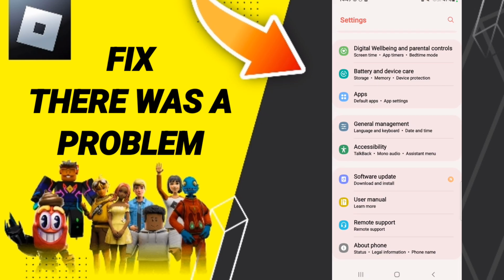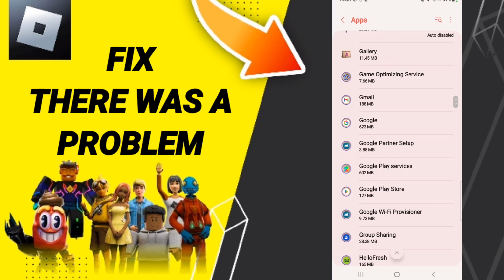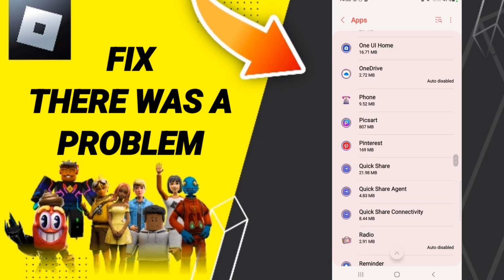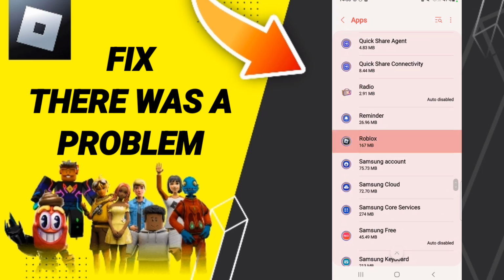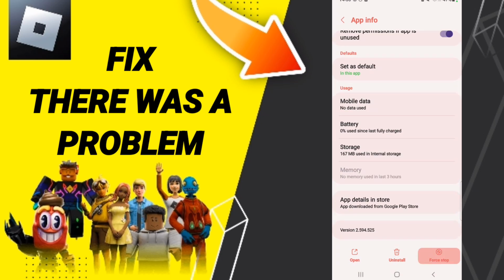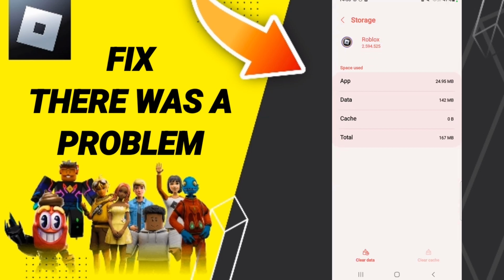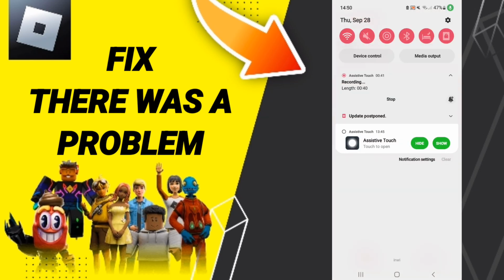How To Fix There Was A Problem On Roblox App